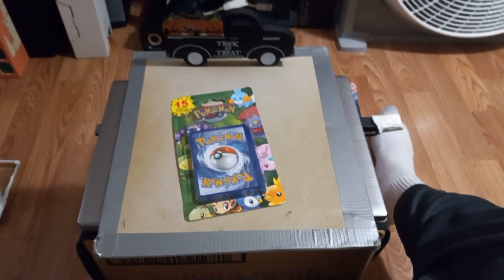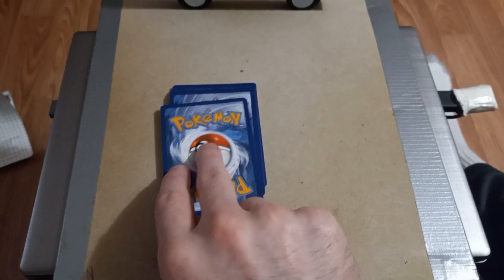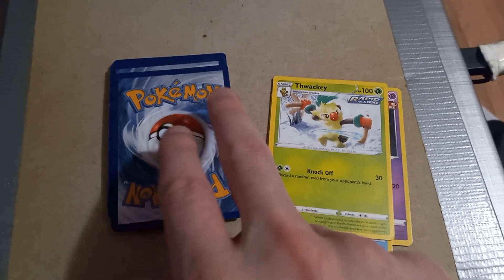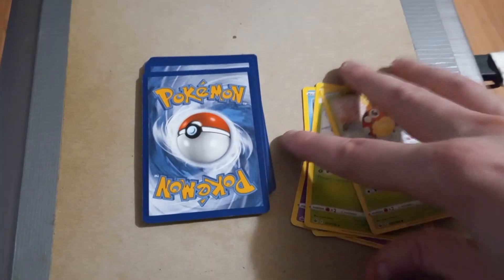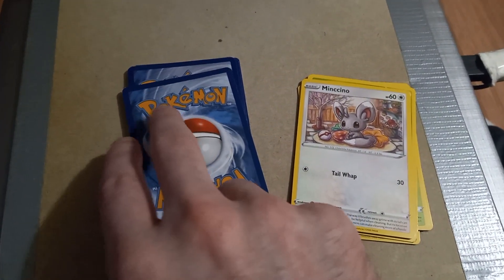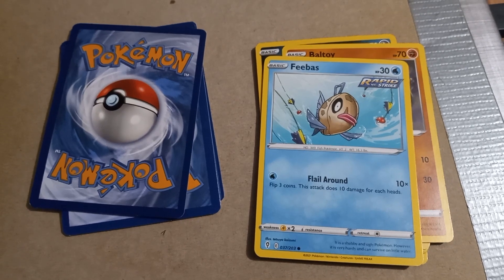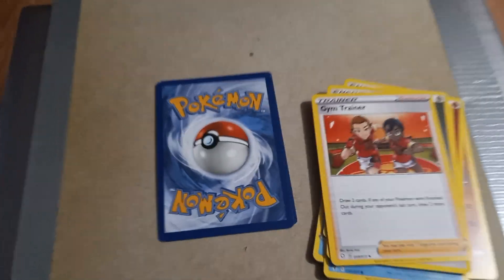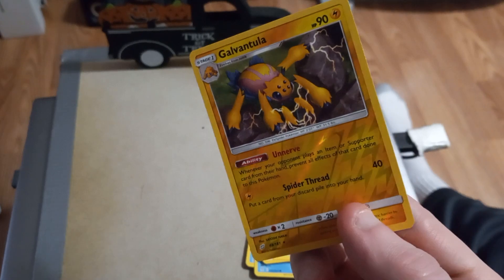Opening packs of 15 Random Cards Pack Pt 2